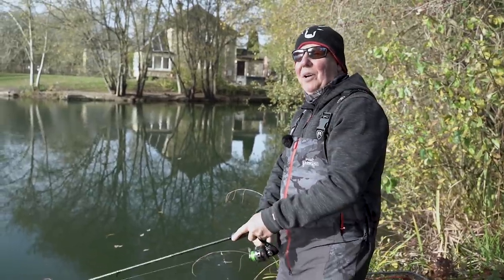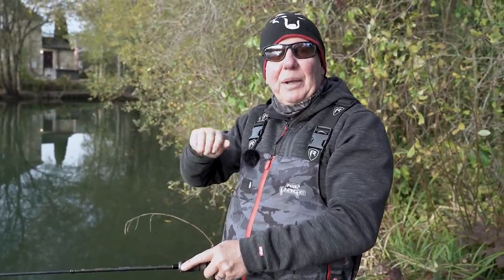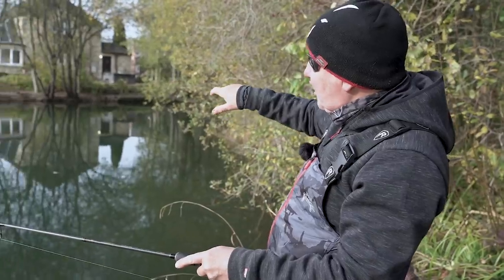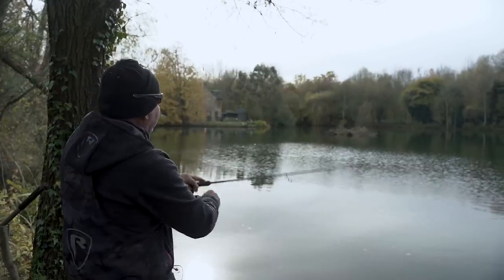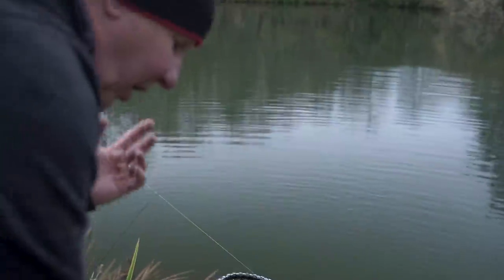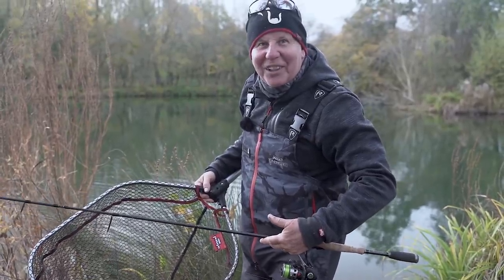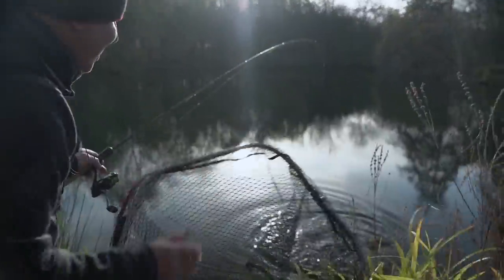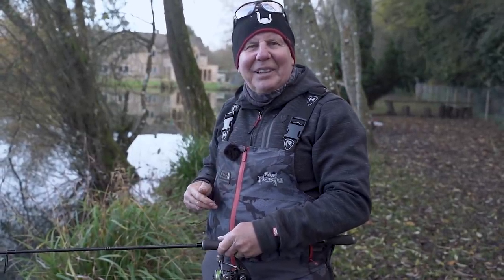*** FOX RAGE TV *** RED HOT PERCH TIPS!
Trev Gunning gives you his best ever perch tips to help you get red hot action this winter from gravel pits.